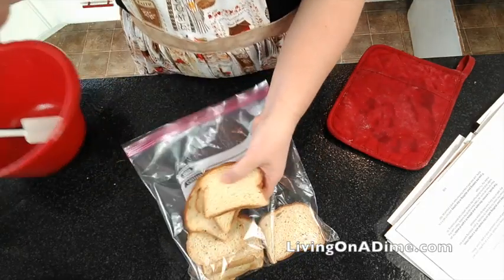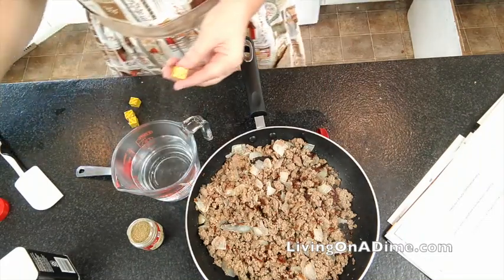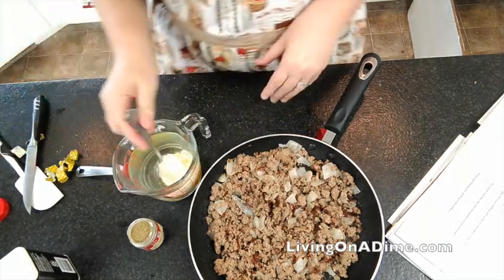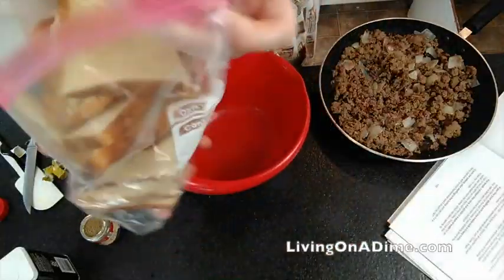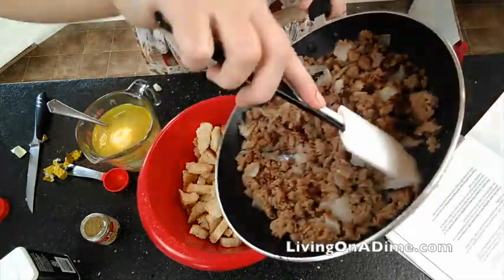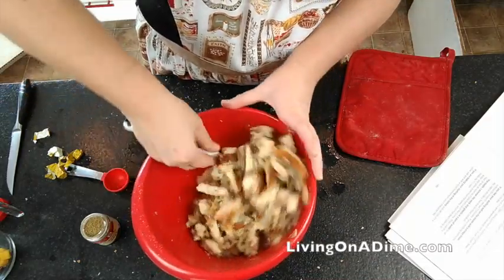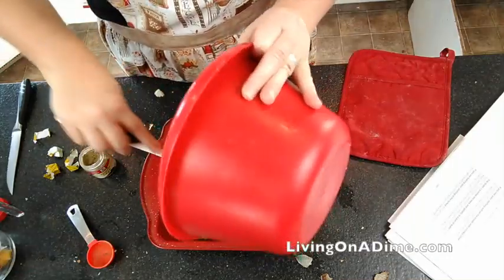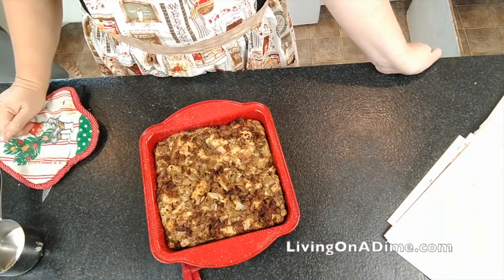Easy Gluten Free Stuffing Recipe From Scratch! Tastes Great!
Easy Gluten Free Stuffing Recipe From Scratch! Secret Ingredient Tastes Great!

In this brief video, I demonstrate how to make gluten free stuffing from scratch with our easy gluten free stuffing recipe! Now you can eat delicious sausage stuffing with your Thanksgiving turkey even if you're eating gluten free!

This stuffing recipe is so easy, you can prepare it in just a few minutes and then bake! An added bonus is that this recipe is also dairy free, so you can eat this gluten free stuffing even if you can't have dairy!

Find an entire meal's worth of dairy free gluten free Thanksgiving recipes here! Try Our Dairy Free Gluten Free Thanksgiving Dinner Recipes!

Or get the e-book version of the Gluten Free Cookbook

Digital Laser Thermometer
Flat Multi-Purpose Scraper
Apple Corer
Bowl Shaped Measuring Cups
Red Cookie Sheets
Batter Bowl